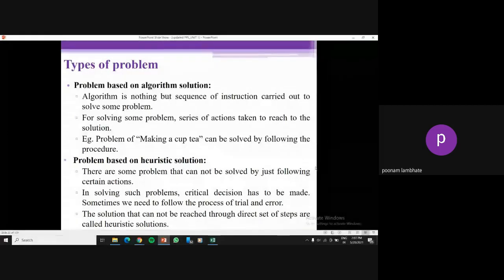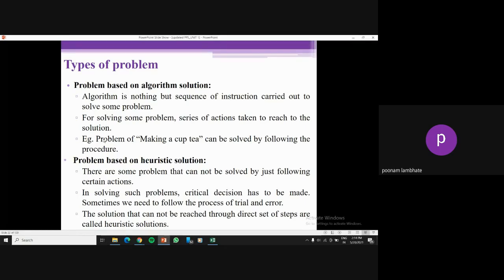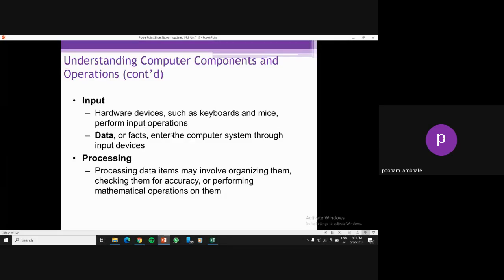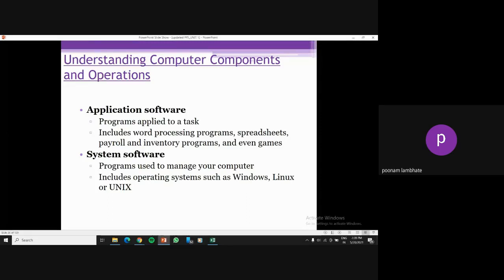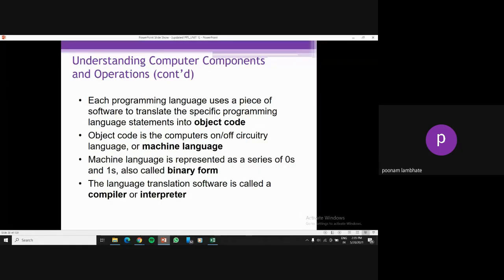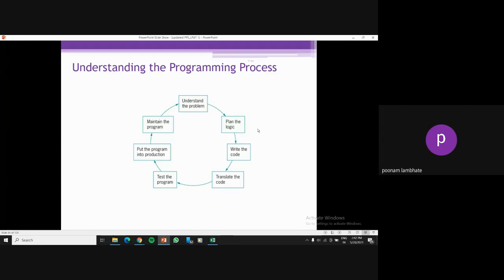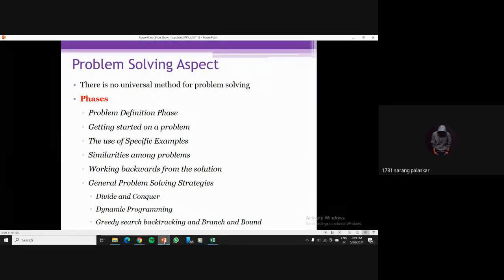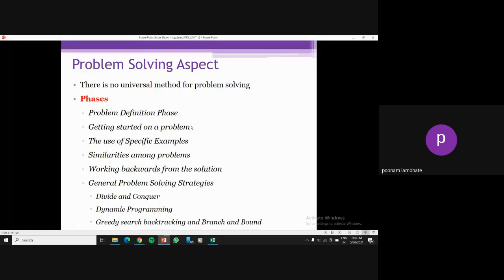PPS Lecture 3 2021 05 20 at 01 36 GMT 7